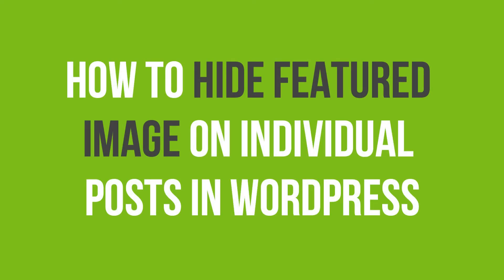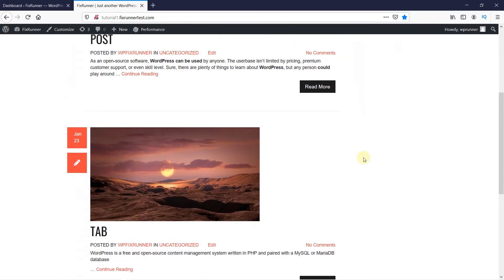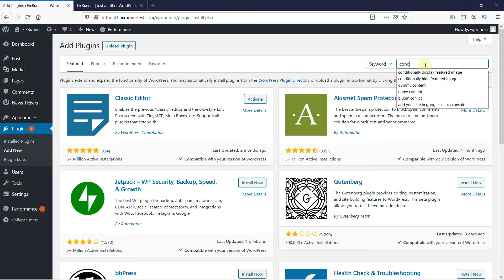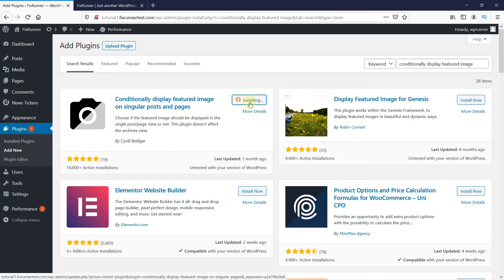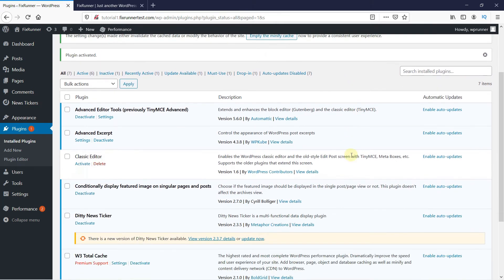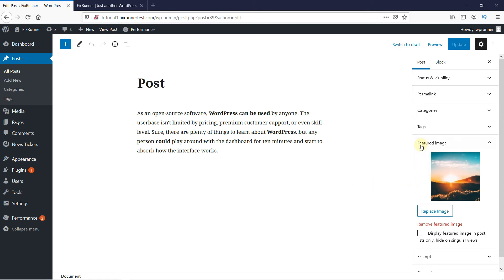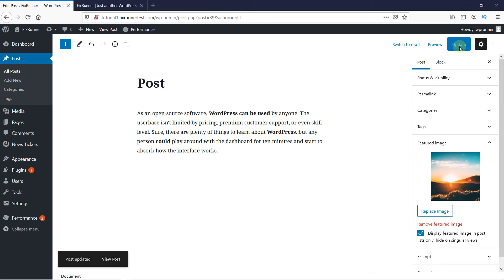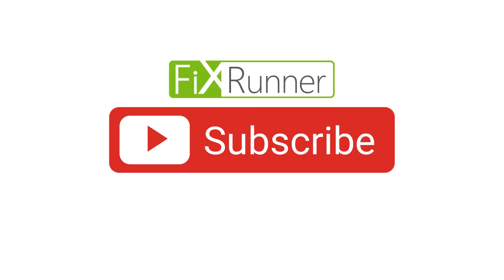How To Hide Featured Images On An Individual Post In WordPress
The quick and easy way to hide featured images on an individual post in wordpress. There can be scenarios when you have a featured image for a post, but instead of removing it, you may just want to hide it.

0:12 - Introduction
0:21 - Installing the “conditionally display featured image” plugin
1:08 - Hiding the Featured image